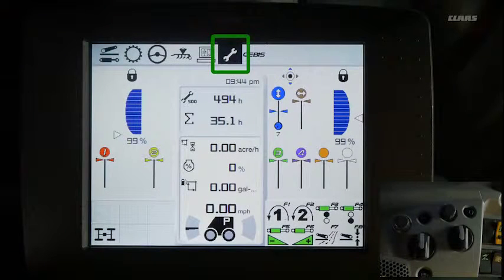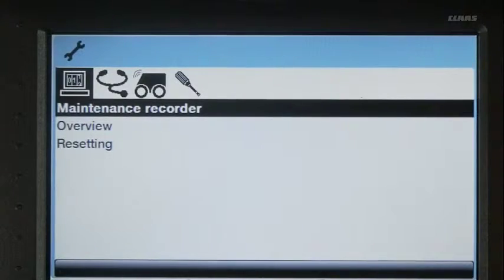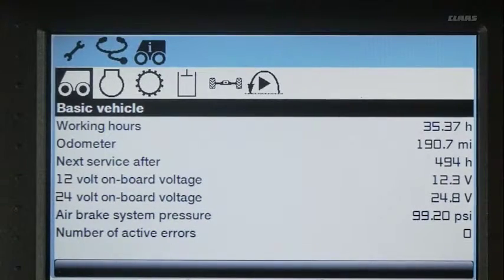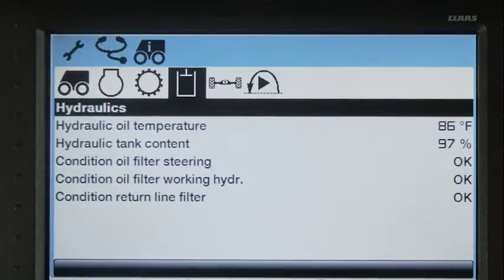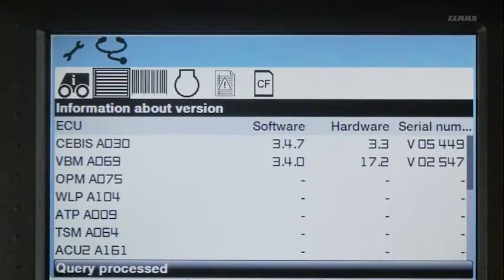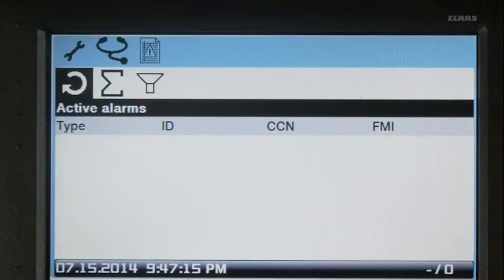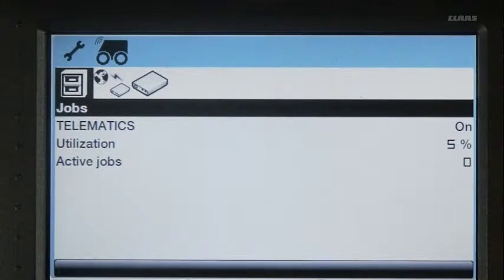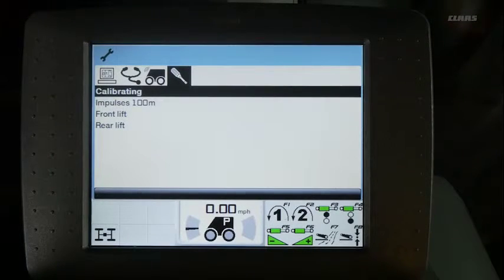XERION. CEBIS Service / EN-NA